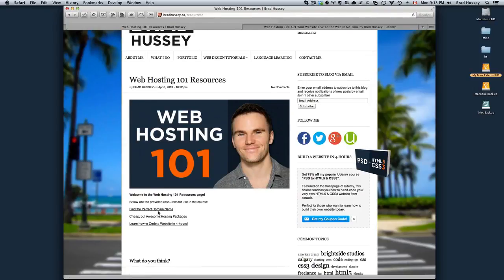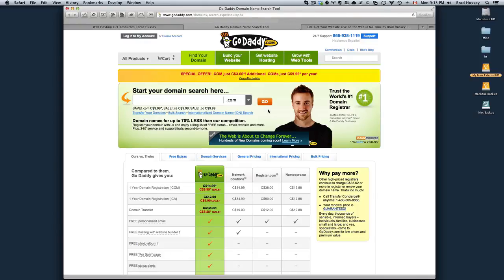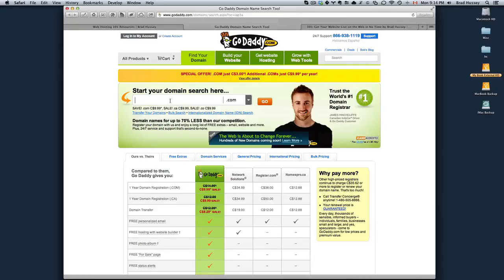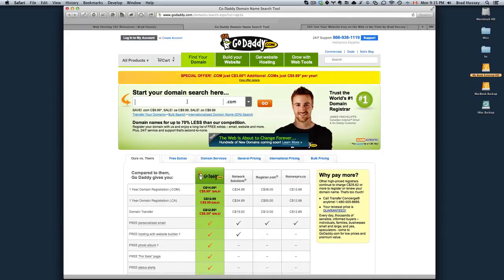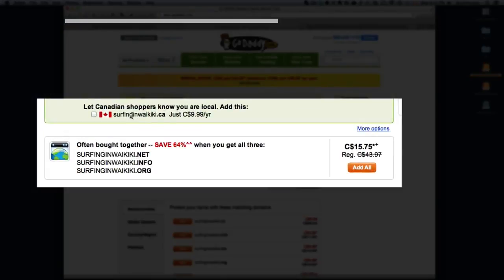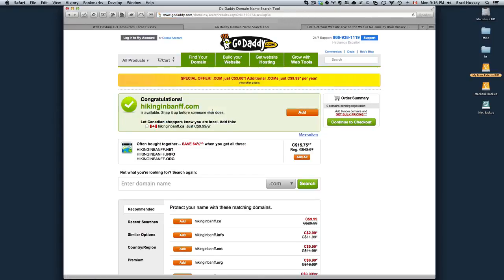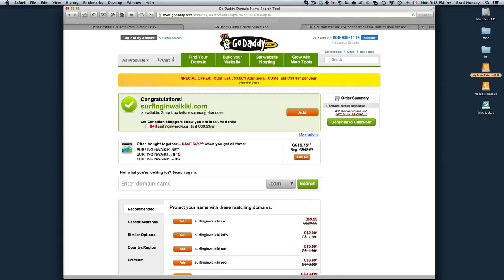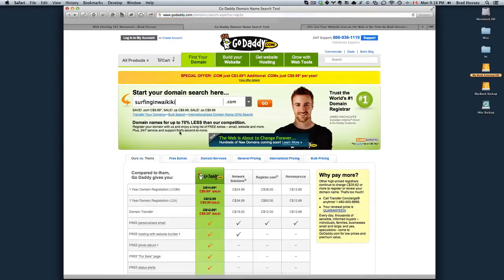#1..Web Hosting 101: Get Your Website Live on the Web in No(Domain Name)